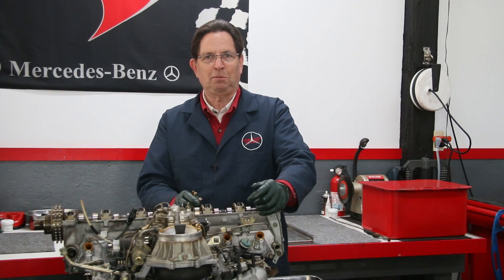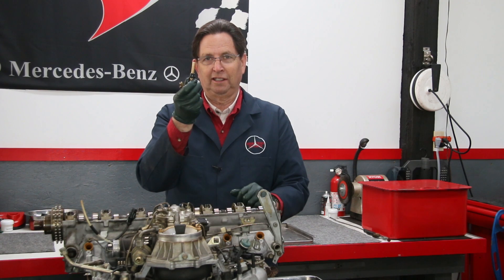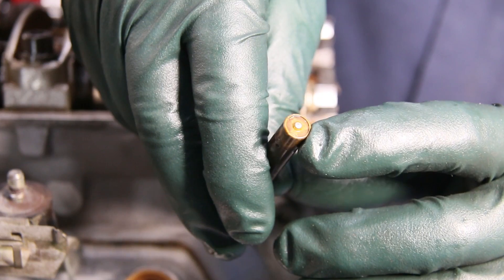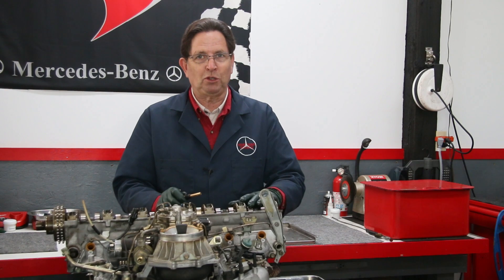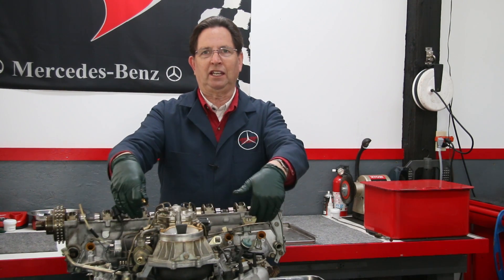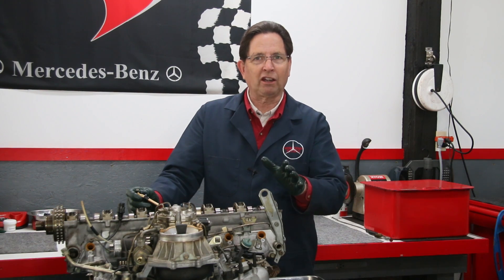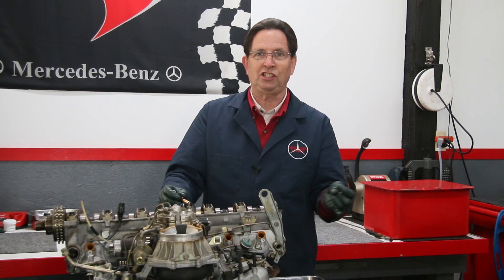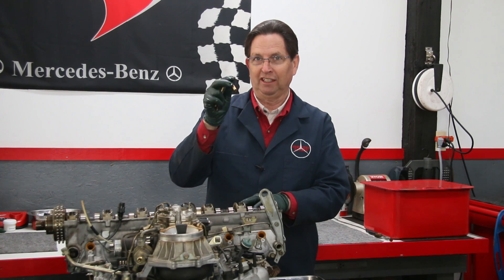Bosch CIS Fuel Injected Engine Cold and Hot Start Problems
If you have been chasing hard starting issues don't forget it could be the fuel injectors. Many owners just forget about these important engine performance components. Let Kent Bergsma explain the symptoms and how to test the injectors in your engine yourself.